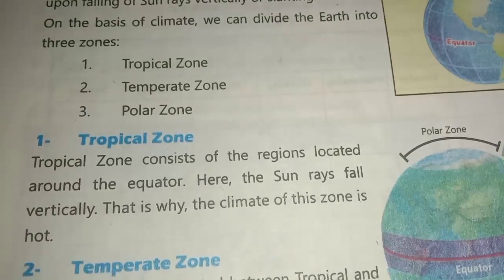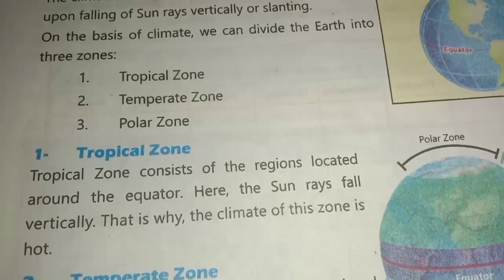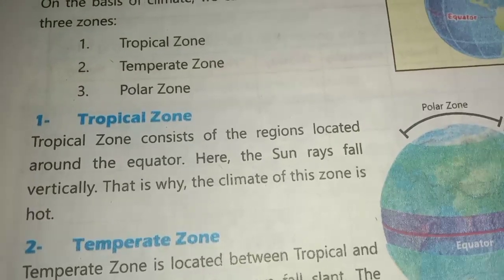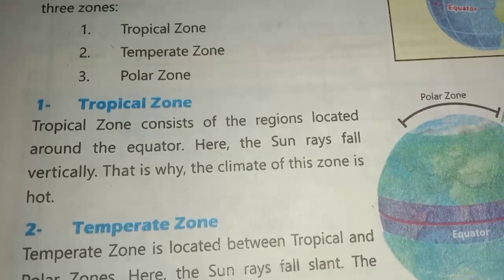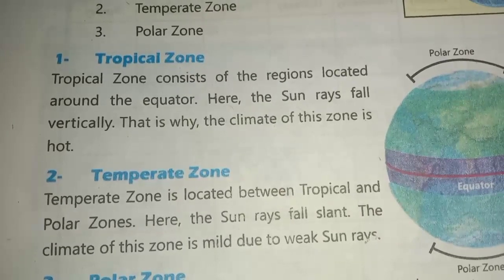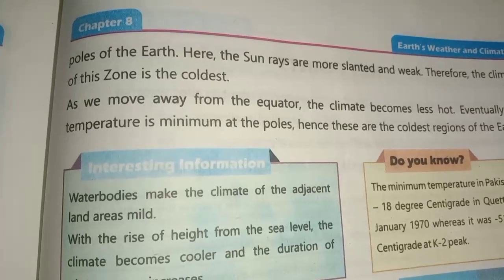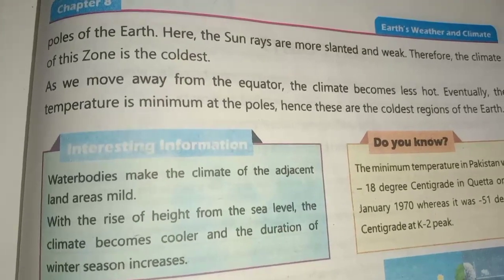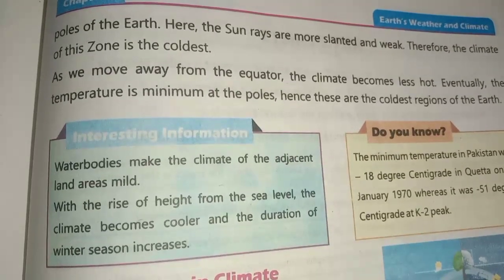What is Tropical Zone, Temperate Zone and Polar Zone || Roshni Academy